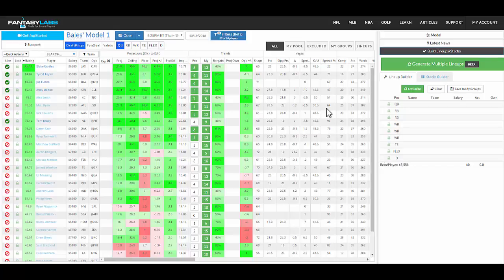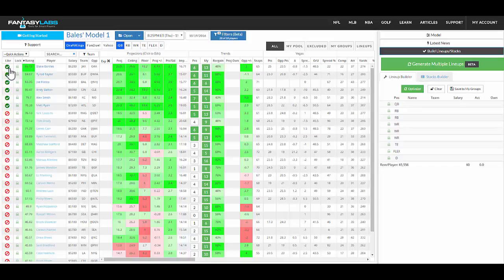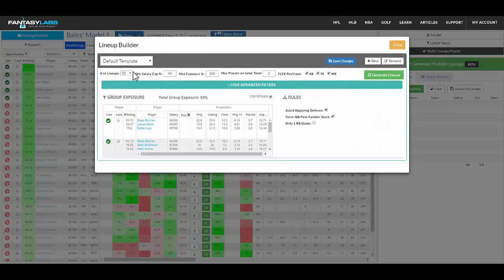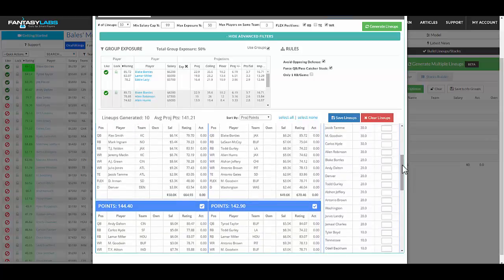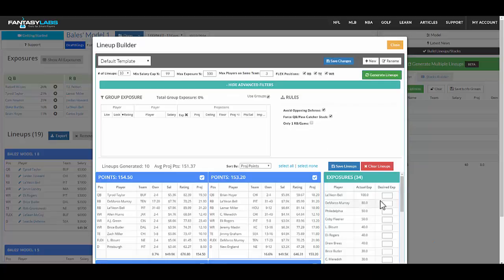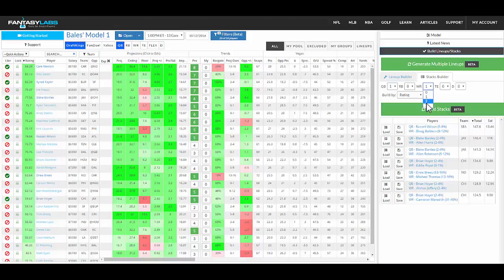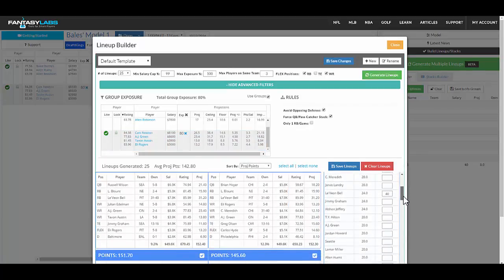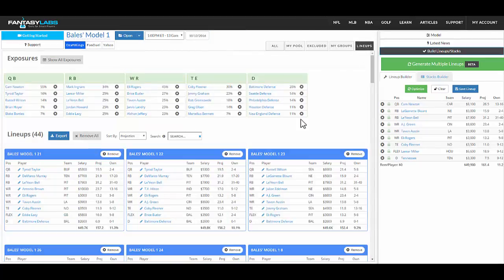FantasyLabs Multi-Lineup Builder New Features Overview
Jonathan Bales gives an overview of the new Multi-Lineup Builder in Player Models 2.0.